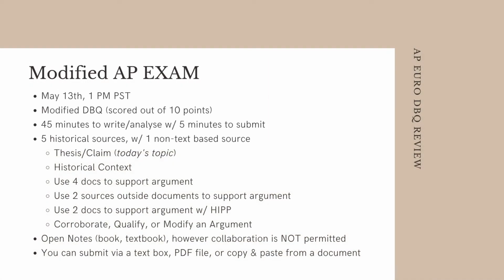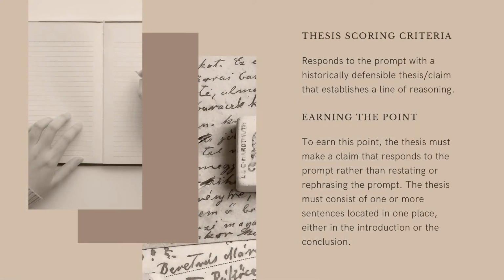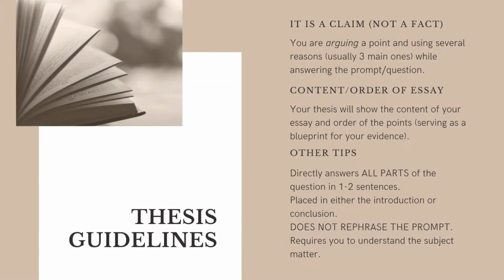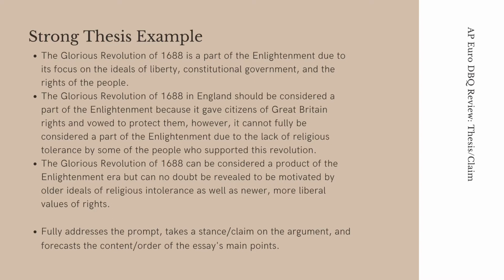AP Euro DBQ Review: Thesis/Claim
Welcome back, everyone! Today's video discusses the thesis/claim point of our AP European History Document-Based Question. I hope everyone's studies are going well and that everyone is taking care of themselves during our social distancing.